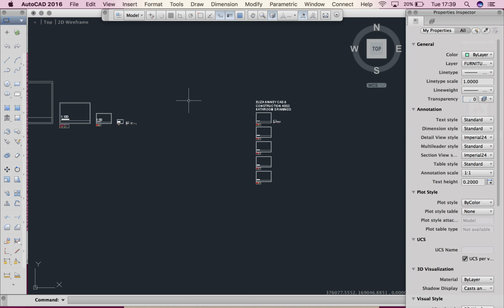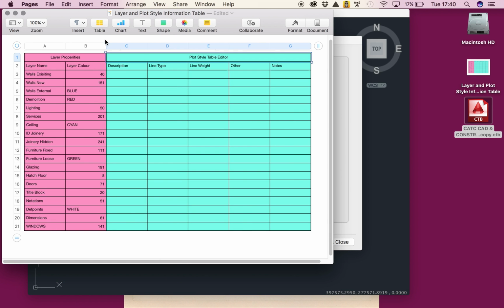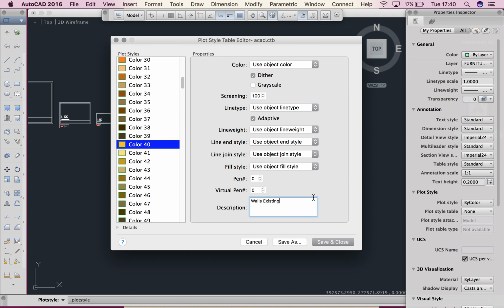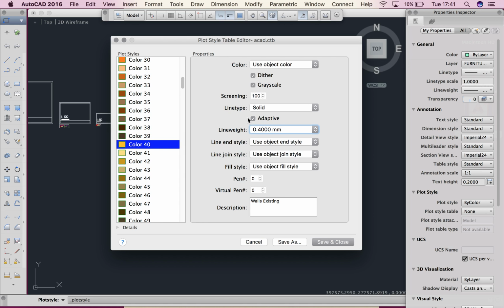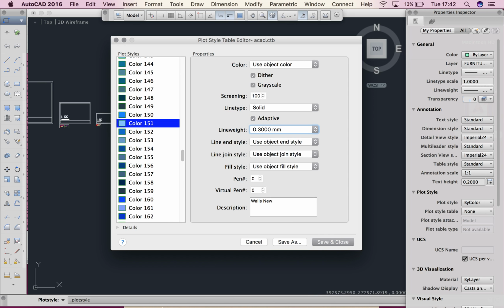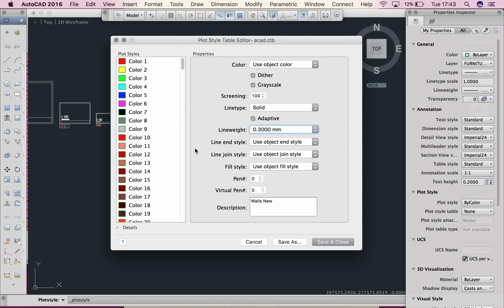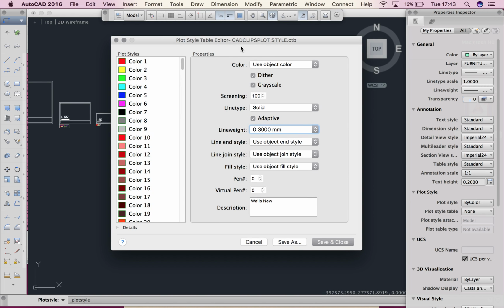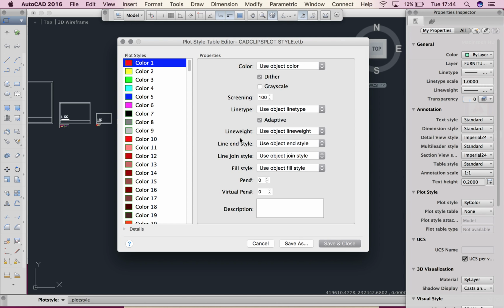Creating and Editing Plot Styles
How to create and edit your plot style in AutoCAD for MAC